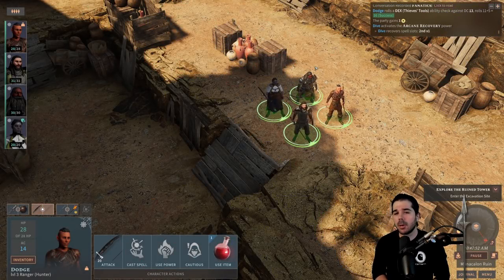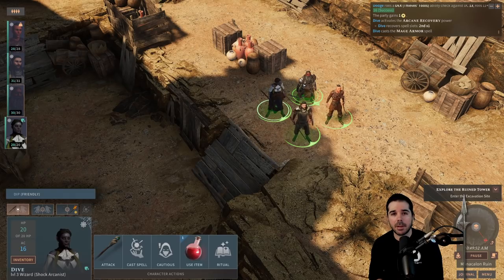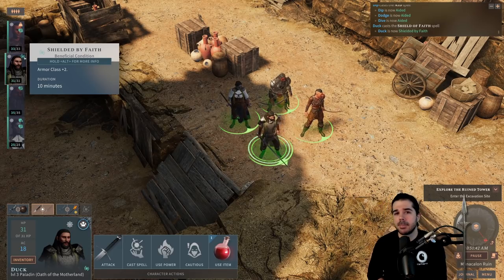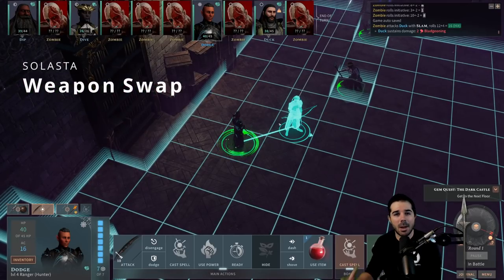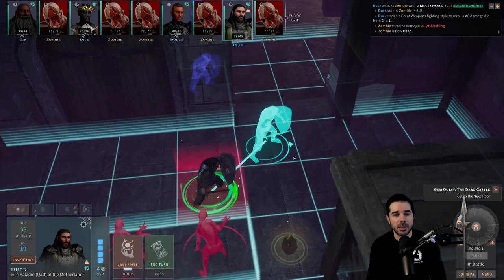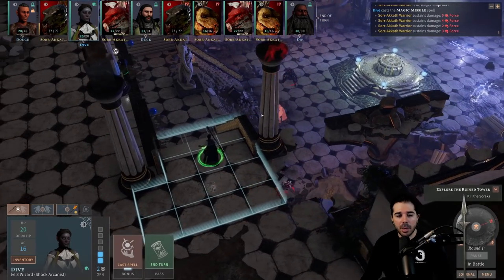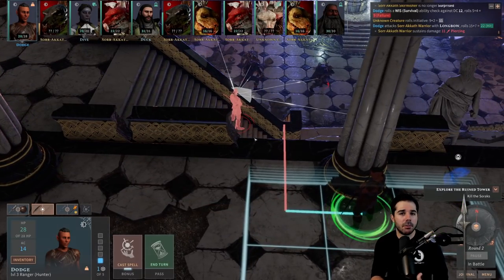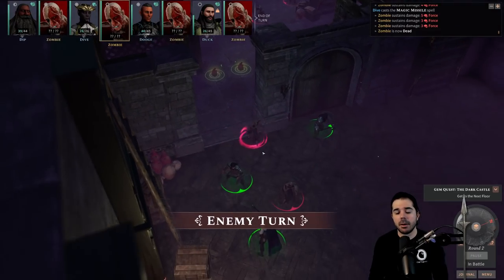5 Tactical Tips For Solasta: Crown of the Magister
Solasta Crown of the Magister Combat Guide

In this video I am going to go over 5 tips & tricks for combat in Solasta. Combat in this game can prove to be quite difficult at times.

GAME: Solasta: Crown of the Magister CRPG 2021 PC